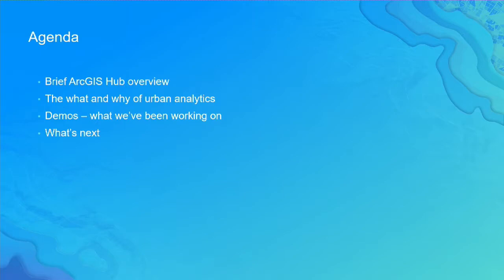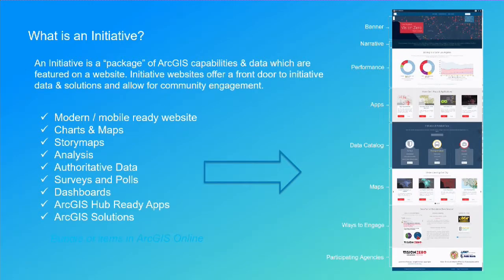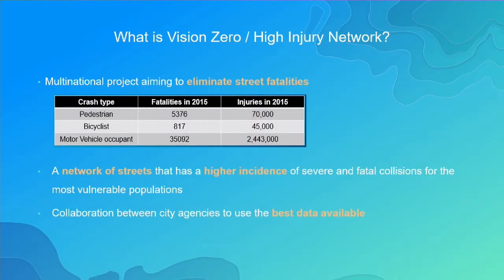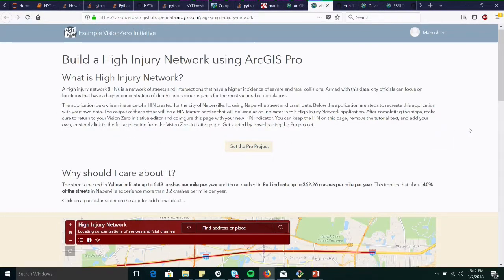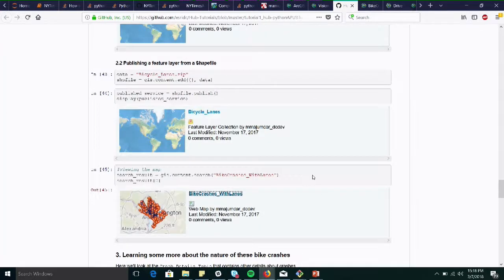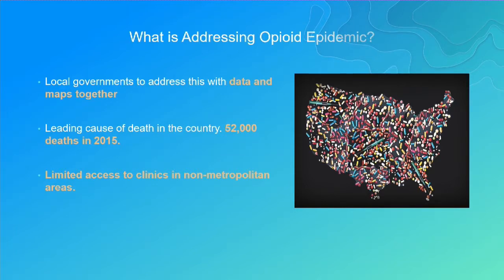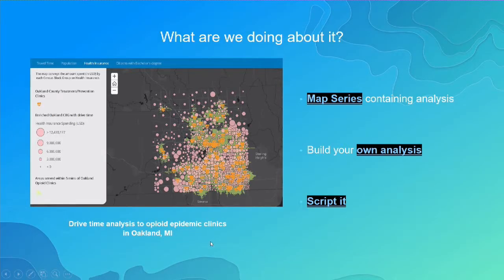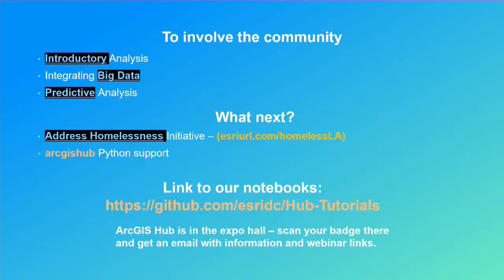Building Urban Analytics for Hub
Addressing complex urban and community problems requires a holistic approach to spatial analysis, planning and policy. ArcGIS Hub organizes these goals into Initiatives that drive data sharing and configurable apps that inform and engage constituents to work together. Transit accessibility, public safety, personal health, and community resilience are just a few of the themes that can be improved with urban analytics.

This session will discuss how we can use ArcGIS Hub as a starting point for urban analytics; how open data published from local governments can be applied and analyzed to explore the phenomena that surrounds us every day. Using the ArcGIS API for Python and several python libraries, we’ll ingest and aggregate data from ArcGIS Hub, perform exploratory and statistical analyses, and use predictive modeling to answer our questions. Finally, we’ll show how this kind of work can be shared back with the governing body and give your efforts a voice.